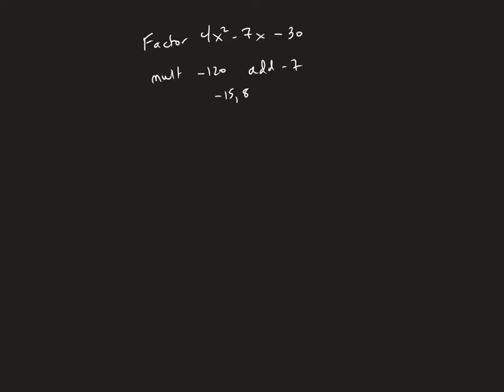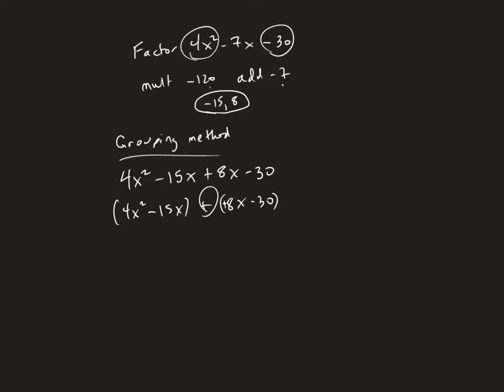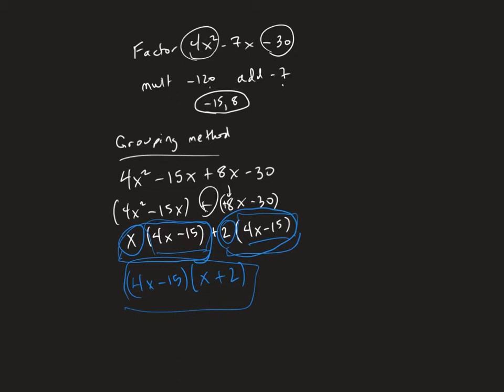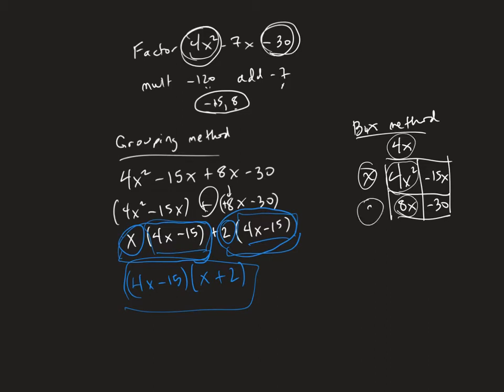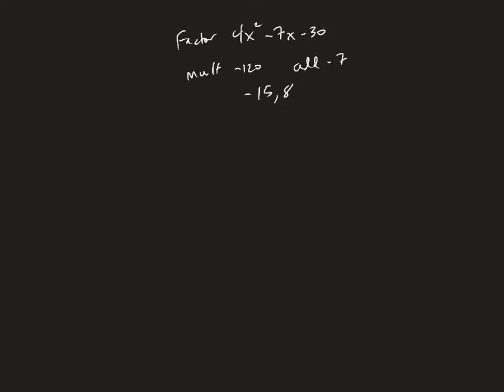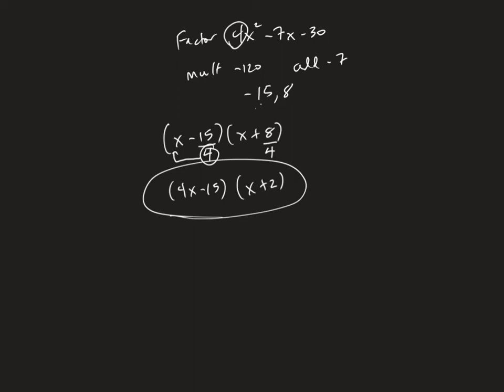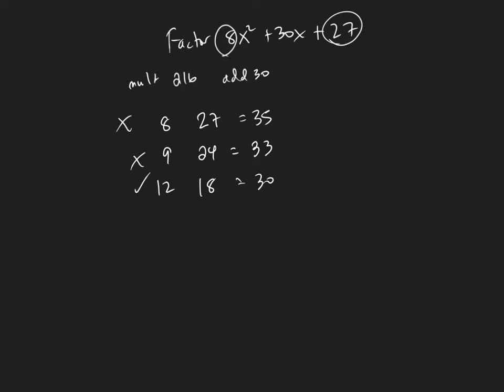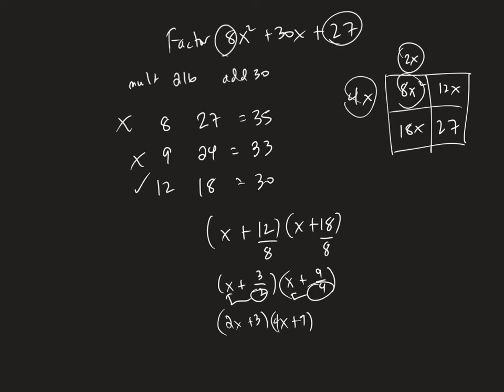Methods of factoring